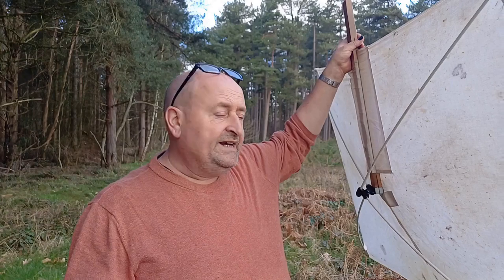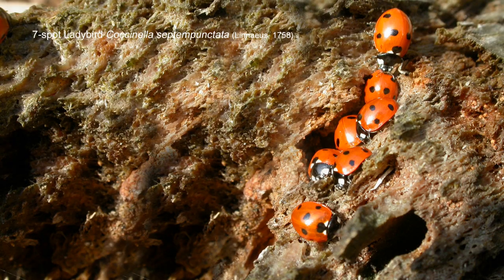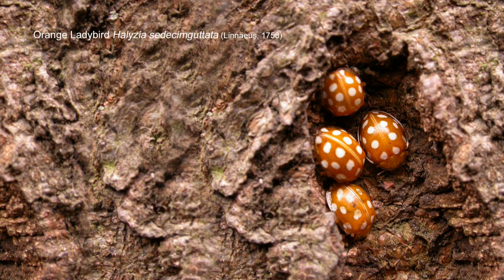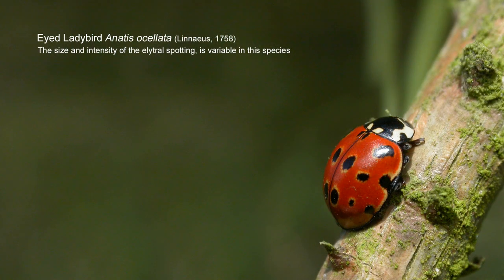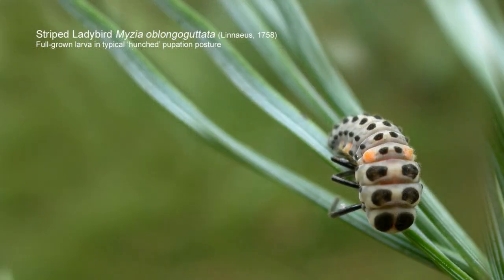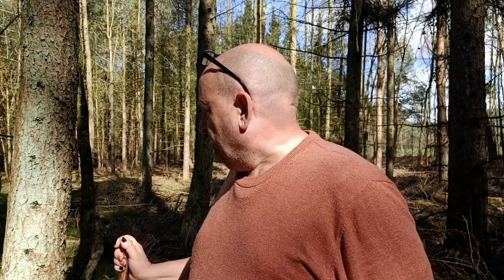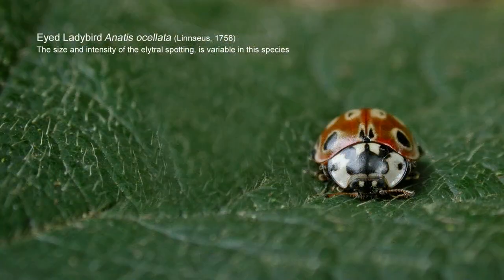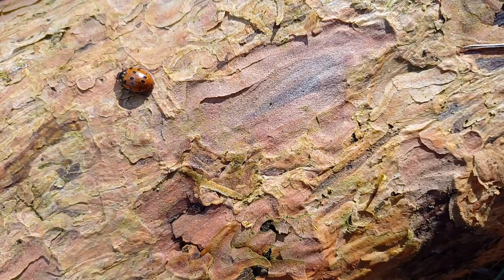It's surprising what turns up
A visit to look for Striped Ladybird among the many 7-spot Ladybirds, changed very suddenly, with the discovery of an unknown blue weevil and a probable county first record.